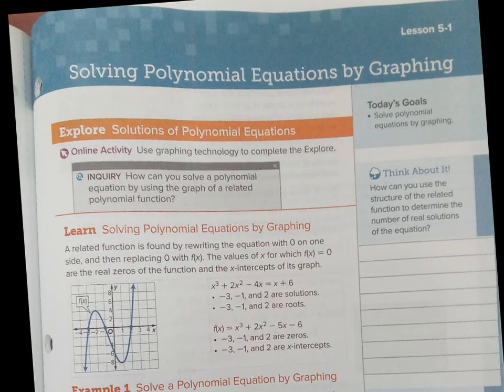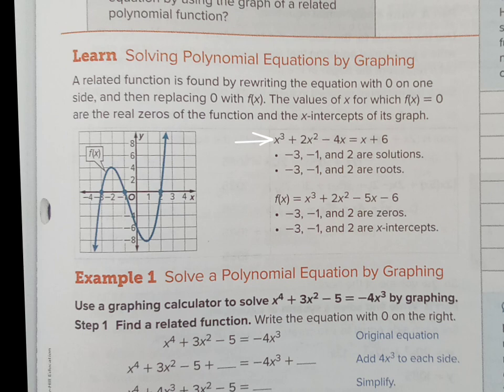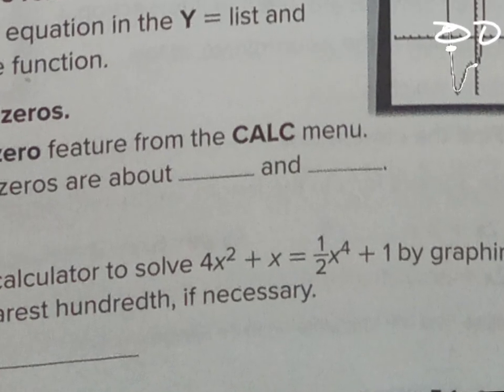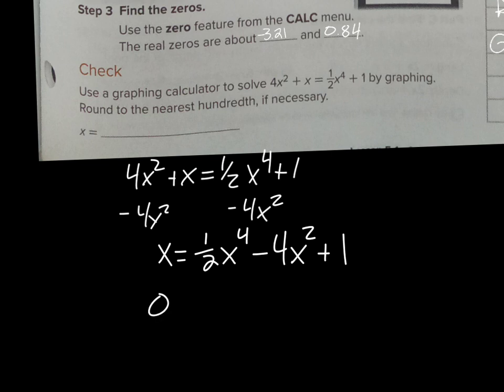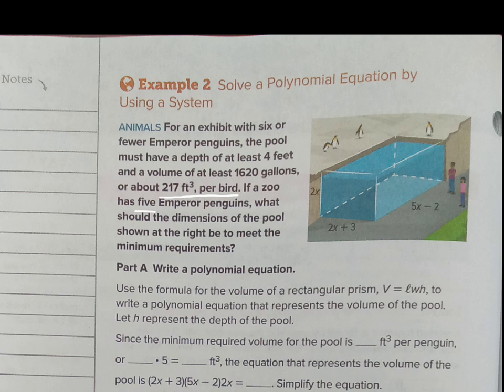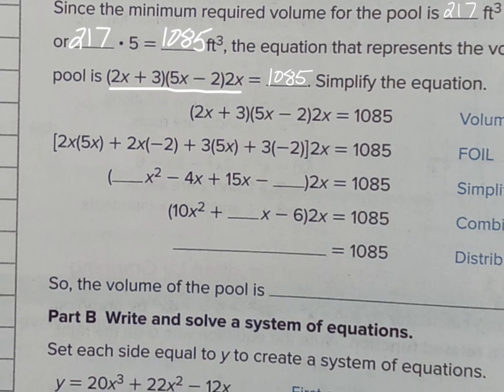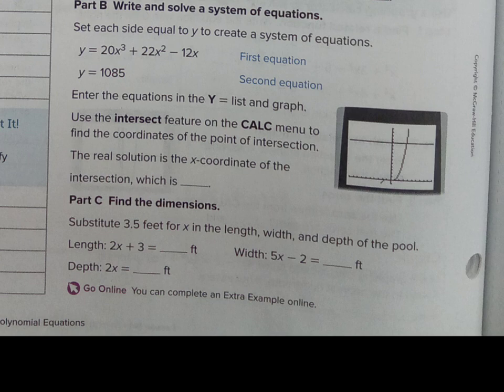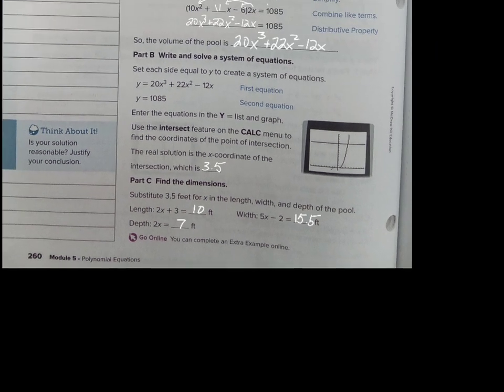solving polynomial equations by graphing